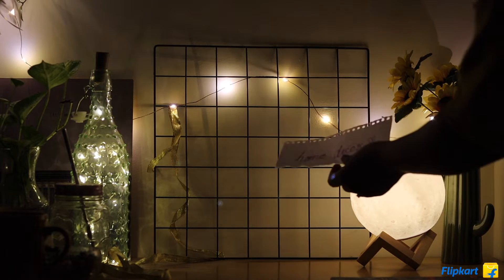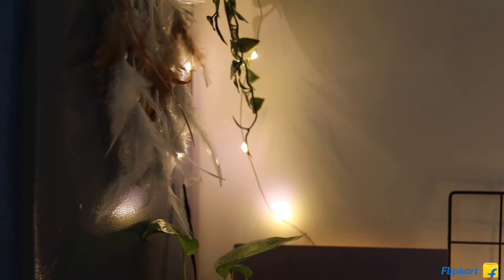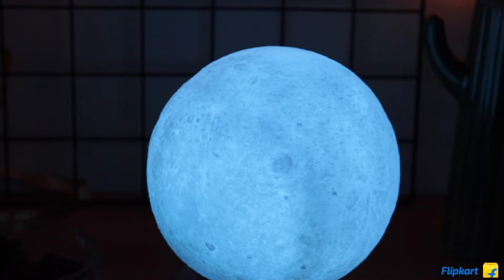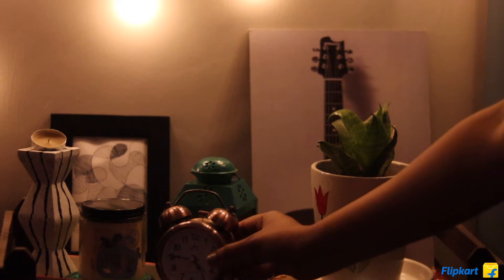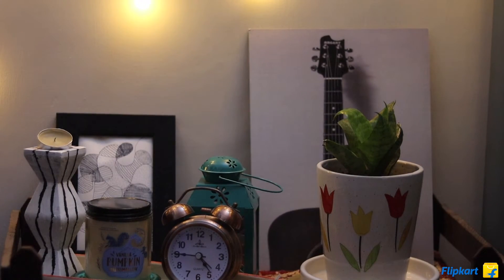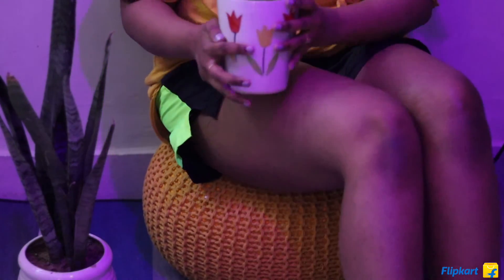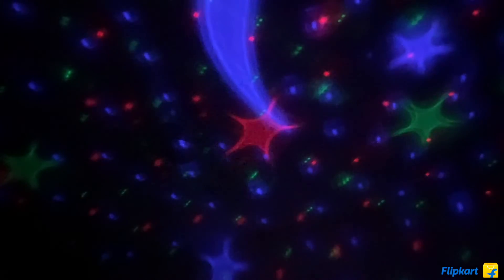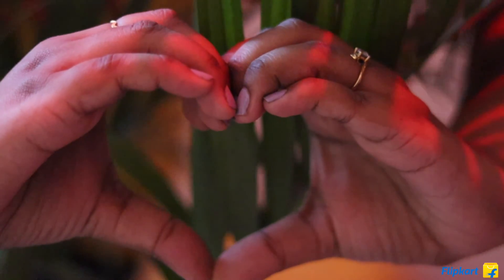*aesthetic* flipkart home decor haul ⚡️ under Rs. 500 😍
hello hello you gorgeous human of the internet! 500 :)

Please ignore my croaky voice, I am currently under the changing weather of new delhi 🌤

Watch this video if you want to know what:
My Flipkart experience
Flipkart shopping online
Flipkart review
Flipkart return policy
Flipkart sale haul
Best items from flipkart
Online shopping flipkart experience
Can Flipkart be trusted?
Flipkart delivery time
aesthetic home decor from Flipkart

Hope you have a beautiful day today :)

This video is about: flipkart home decor haul, amazon home decor haul,flipkart home decor haul 2021,flipkart home decor haul under 500,amazon home decor,DIY home decor,150 under home decor,decoration items,flipkart,500 under home decor,amazon haul,home decor,aesthetic items on flipkart, flipkart home decor items